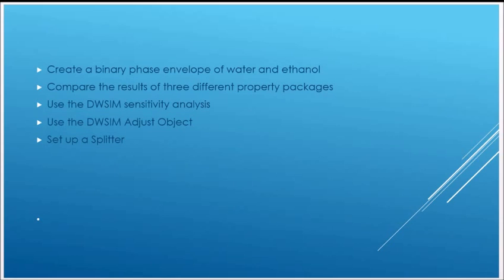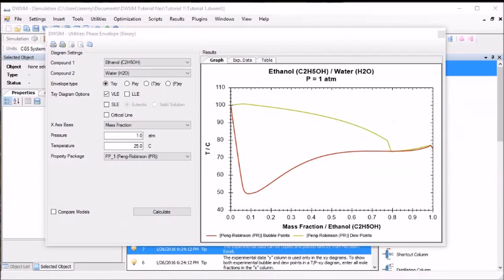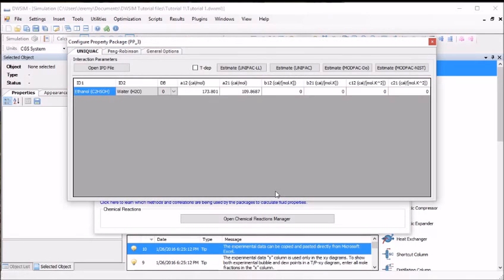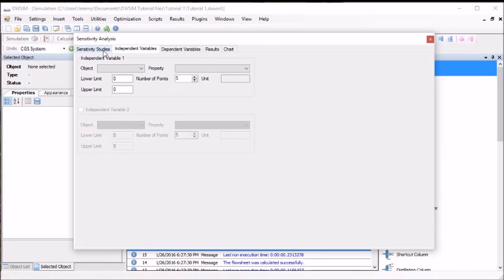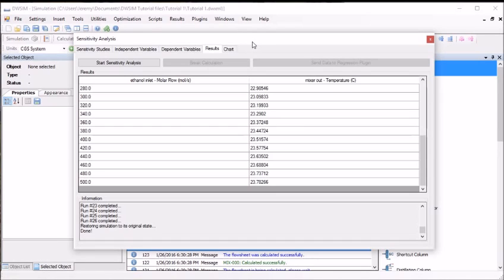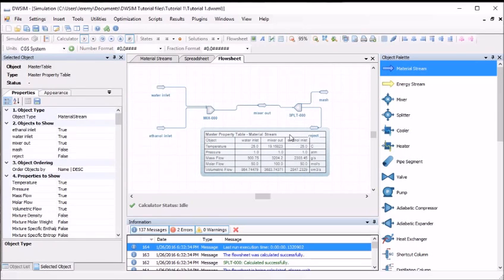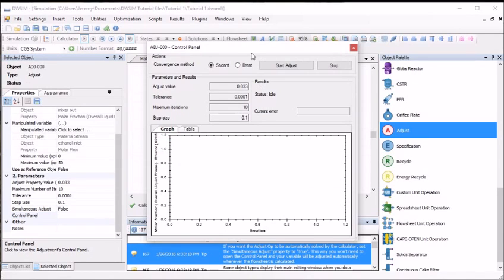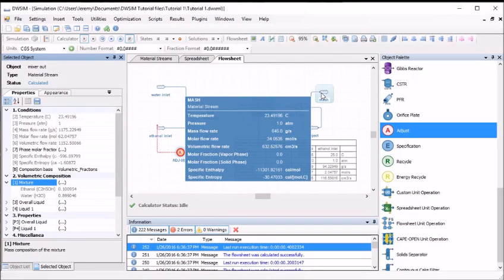DWSIM Tutorial 2 (Utilities & The Adjust Object)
In this tutorial we will investigate the simulation results from tutorial 1 and use the DWSIM Utility tool to compare the binary phase envelopes that are calculated with different property packages.